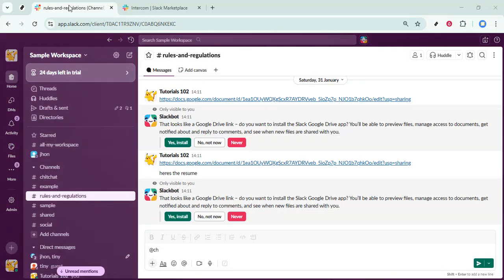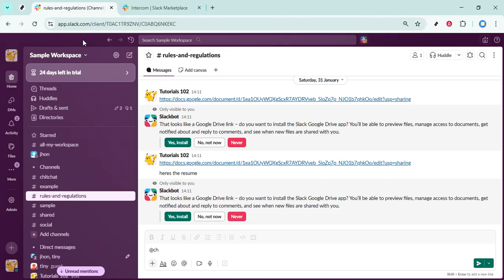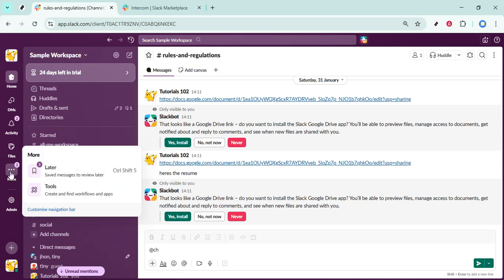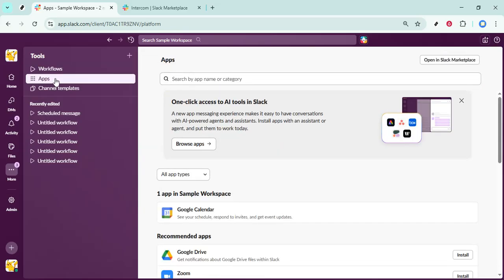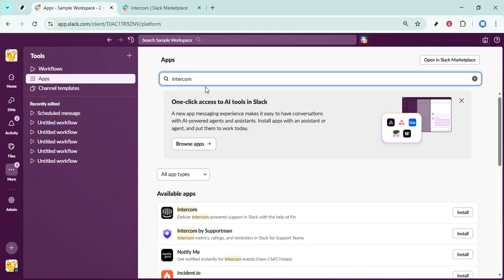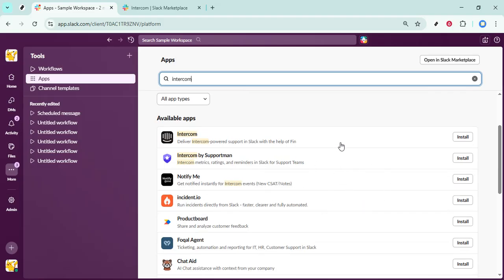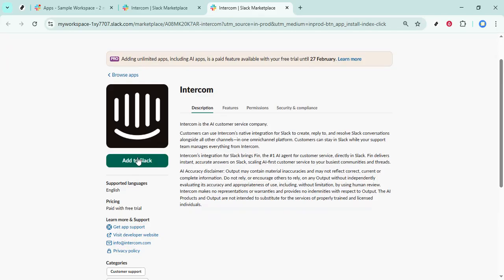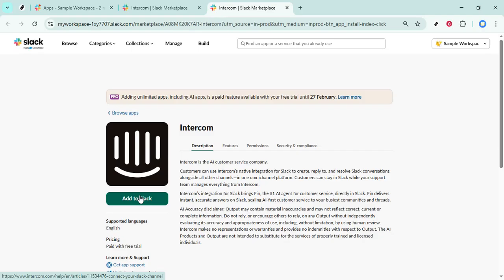How to Connect Slack to Intercom 2026 (Quick Guide)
How to Connect Slack to Intercom (Quick Guide)

In this comprehensive tutorial, we will explore how to connect Slack to Intercom, enabling seamless communication between these powerful platforms. Whether you're looking to enhance team collaboration or improve customer interactions, this video covers everything you need to know to set up the integration effectively.

By watching this video, you'll learn the step-by-step process of linking these two essential tools for your business. You'll gain insights into the features that can enhance your workflow and improve your team's efficiency. Watch till the end to become proficient in this integration and start utilizing its benefits today!